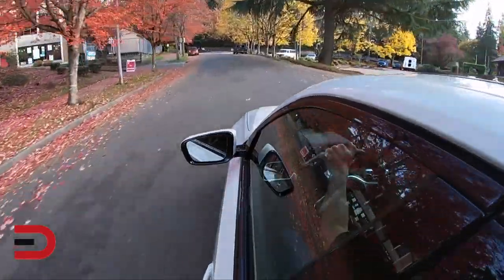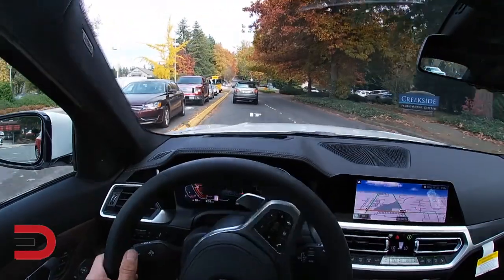The Truth About Owning a BMW on Everyman Driver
The True Cost of BMW Ownership. Considering upgrading your car to a BMW? Here's everything you need to know before you make the switch. According to data from YourMechanic.com, BMWs are by far the most expensive to maintain, with a 10-year maintenance cost nearly 20,000. BMW recommends that you only use premium gas on this luxury vehicle, and it’s a tip that you should certainly follow.  Complete details